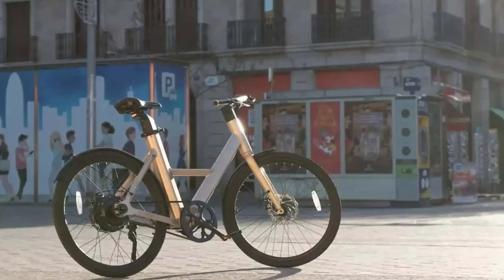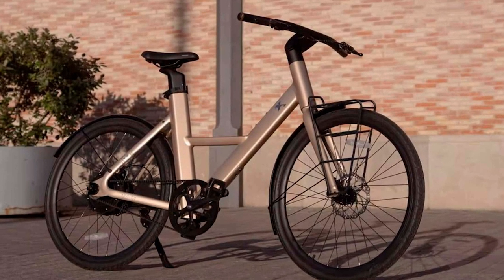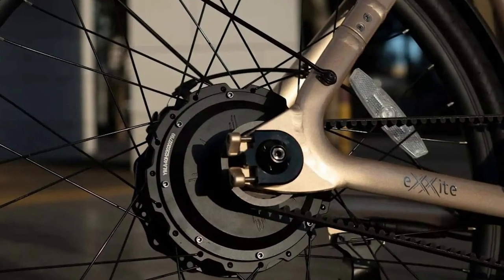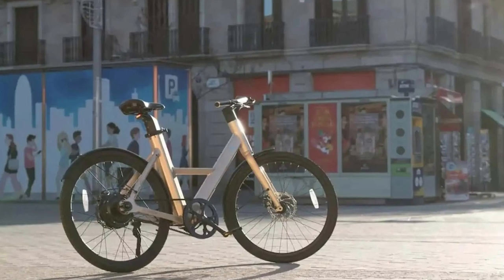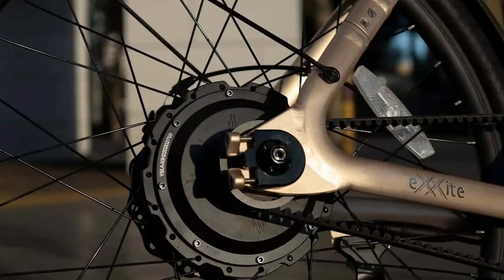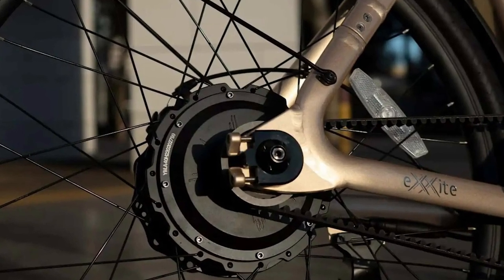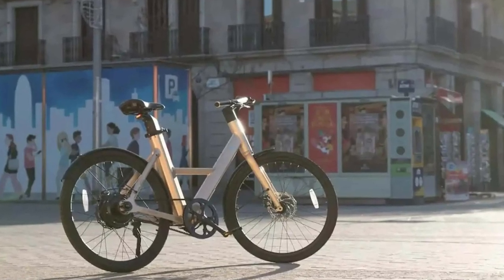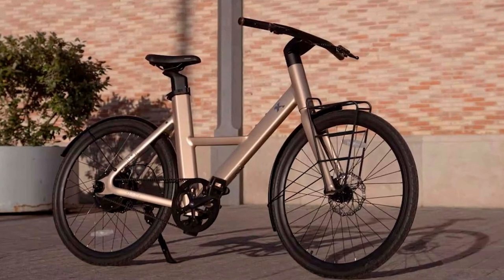Hyundai's High-Tech E-Bike: Style, Power, and Gadgets Galore!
"Revolutionize your urban commute with Hyundai's limited edition Rayvolt Exxcite e-bike! Packed with high-tech features like a removable battery, intelligent regenerative braking, and a sleek control panel, this electric bike is not only an eco-friendly transportation option but also a stylish fitness trainer for your home. Join the e-mobility movement and zip through the concrete jungle in style!"